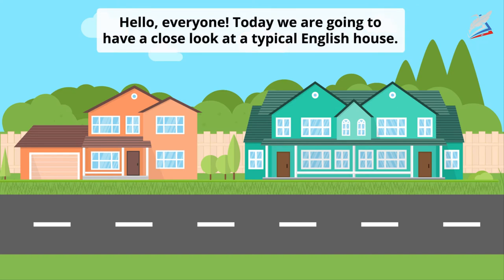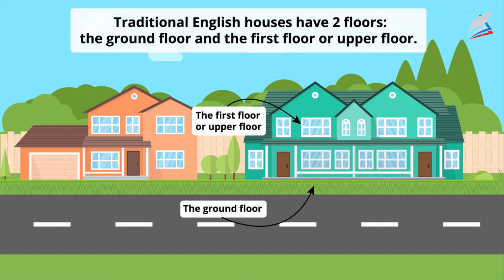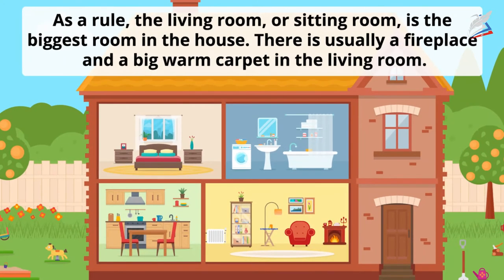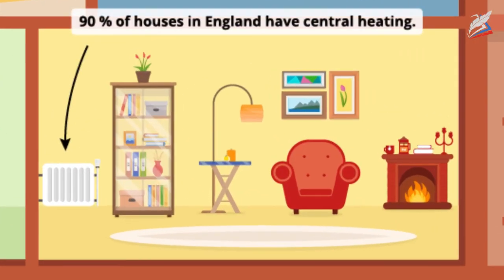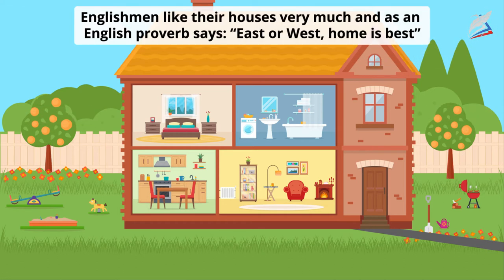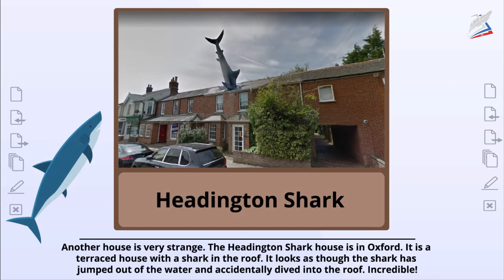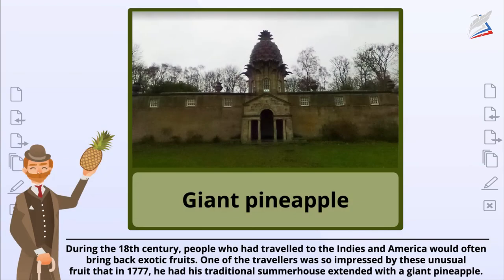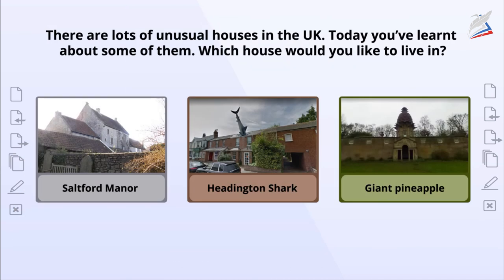Typical English House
- Урок 20. Typical English House
Автор: Котова Марина Петровна

мы узнаем:
    в каких домах и условиях живут англичане;
мы научимся:
    правильному использованию грамматических и лексических единиц, необходимых для описания жилища;
мы сможем:
    описать любое жилище и рассказать про свой дом, используя новый лексический и грамматический
материал.